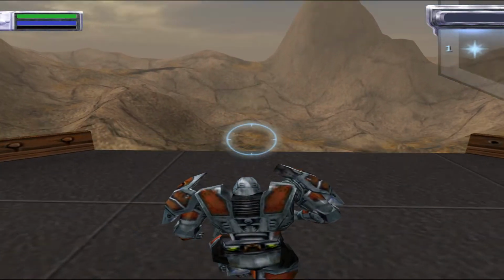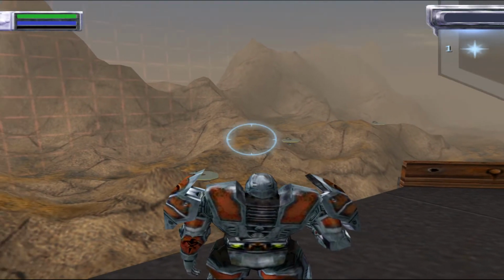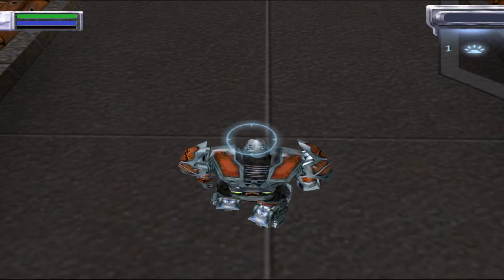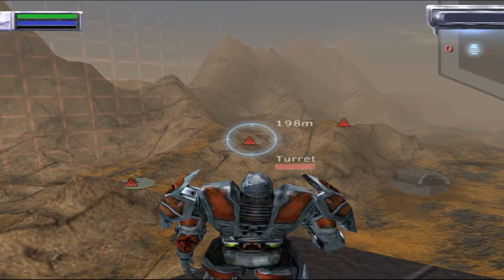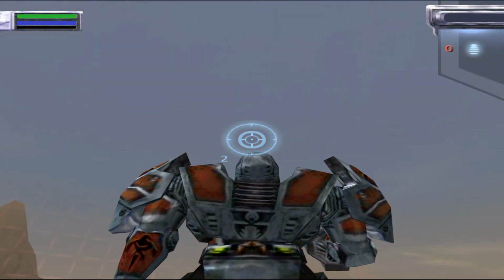Tribes Aerial Assault PS2 Walkthrough # 3 (Training 3)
트라이브스 에리얼 어썰트 PS2 공략 # 3 (Training 3)